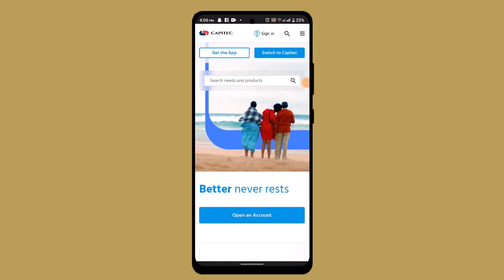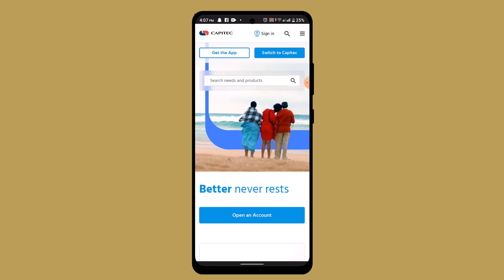How To Reverse Cash Send On Capitec App !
This Video Is based on How you can reverse cash send on capitec app.

Chapters / Timestamps
0:00 Introd
0:20 Reverse Cash Send On Capitec App
0:53 Outro